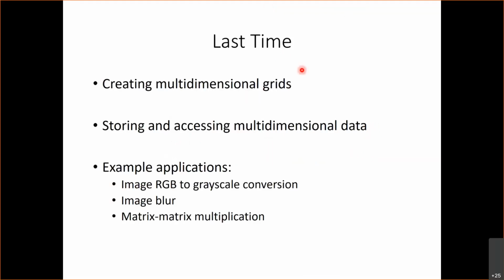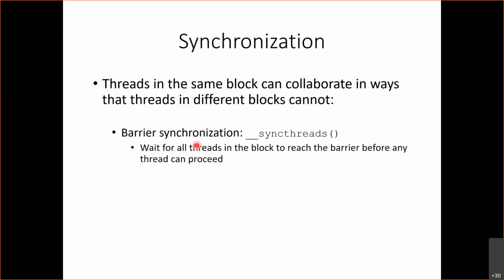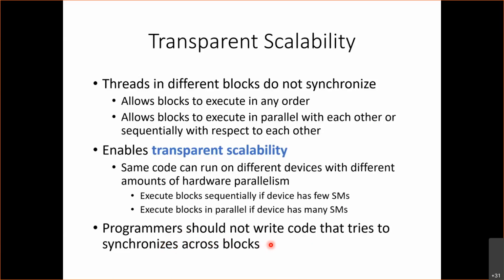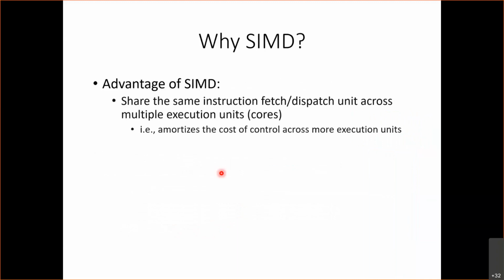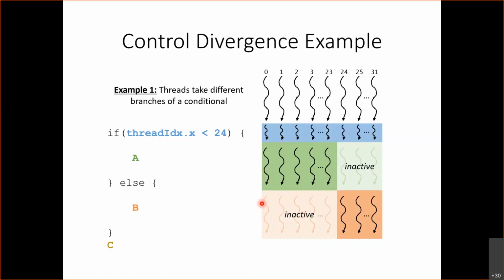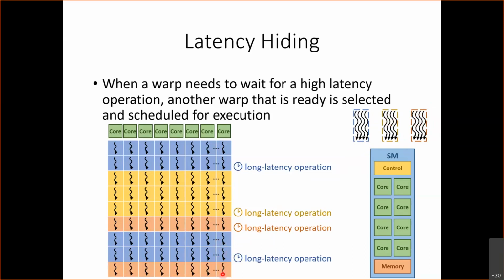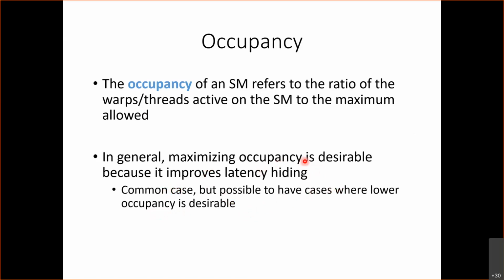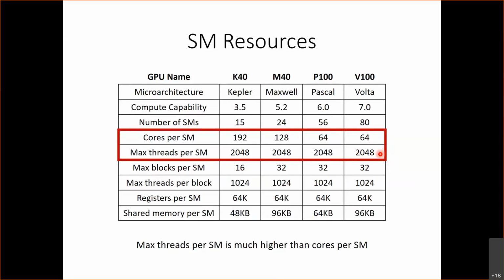Lecture 04 - GPU Architecture